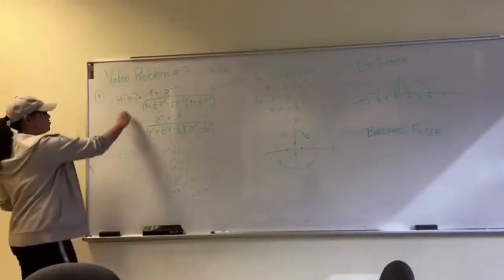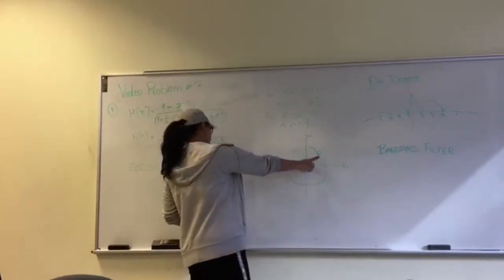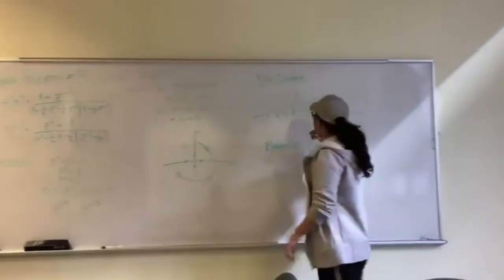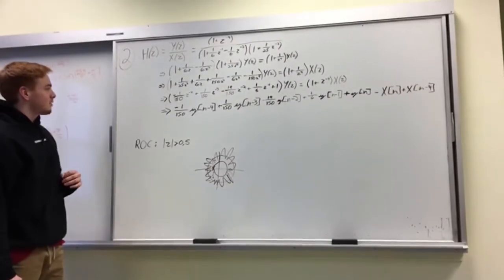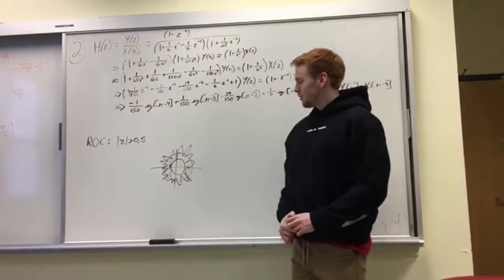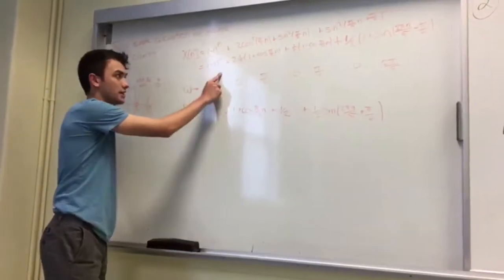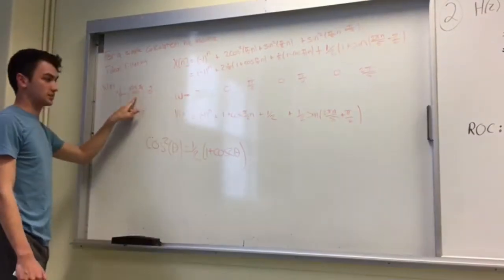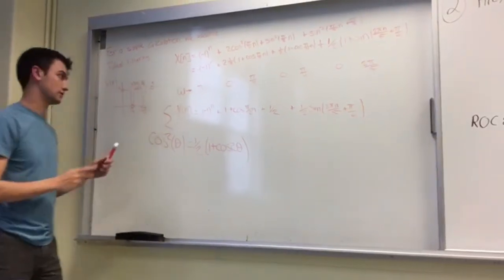ECSE 206 Video Problem - Group 34